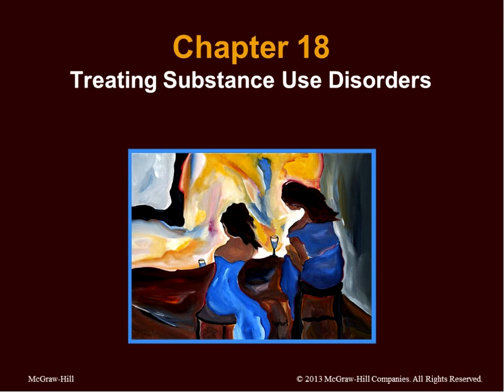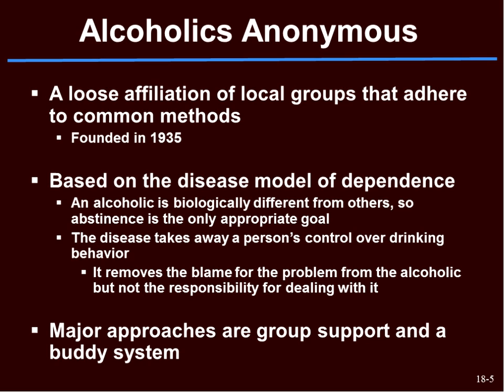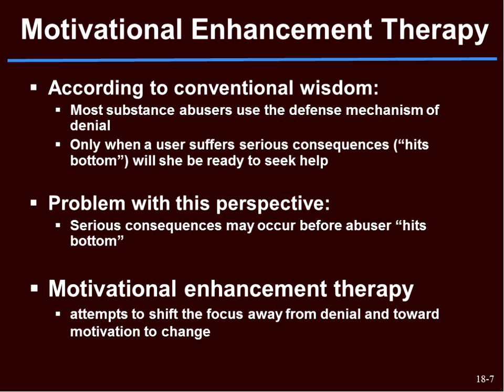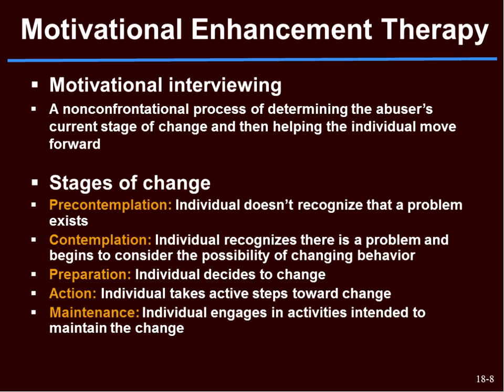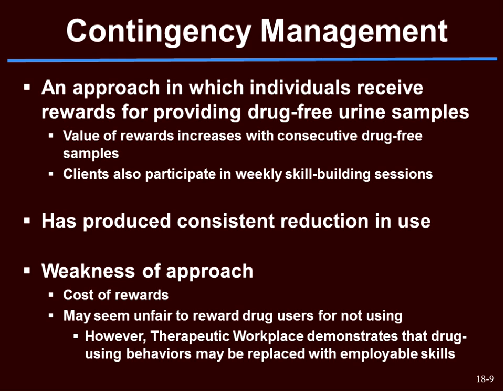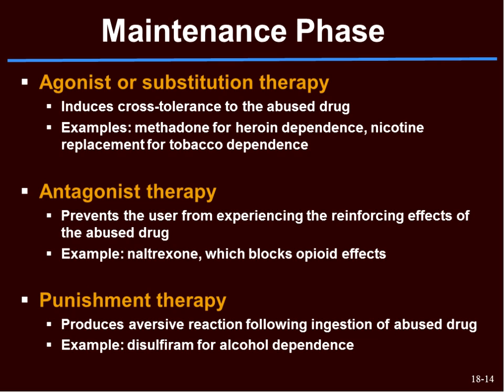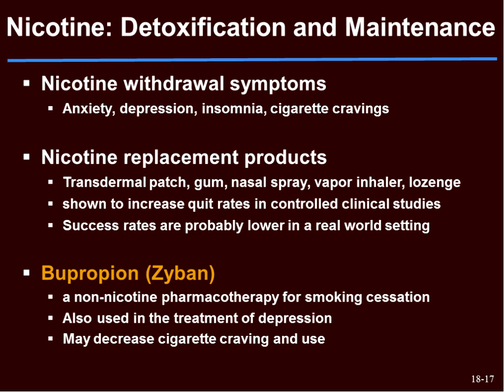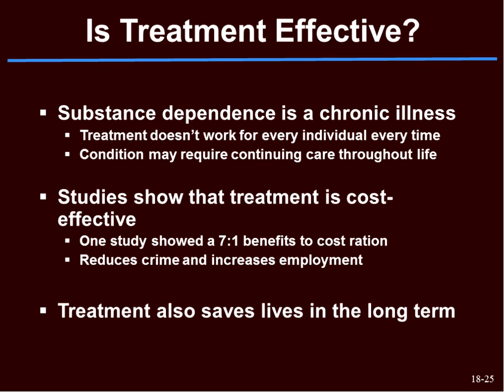Drugs and Human Behavior - Lecture 18